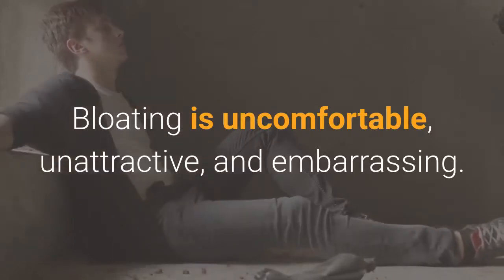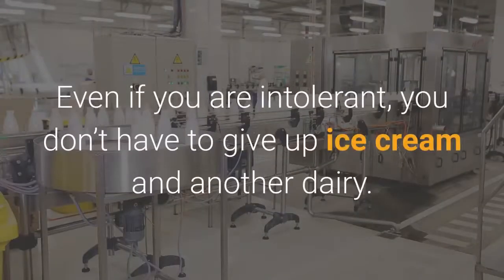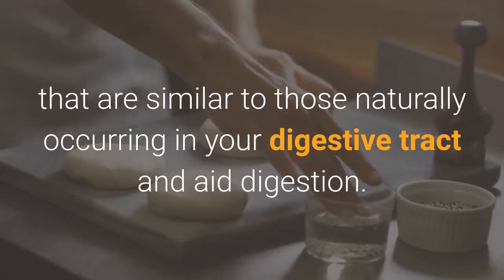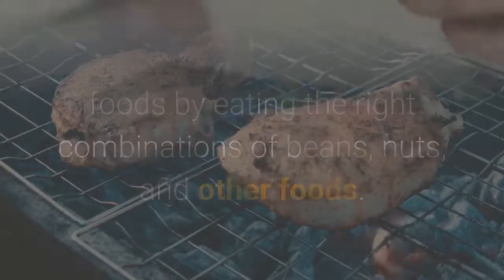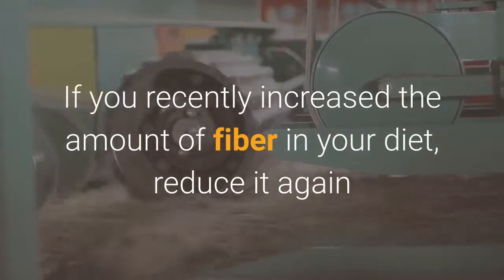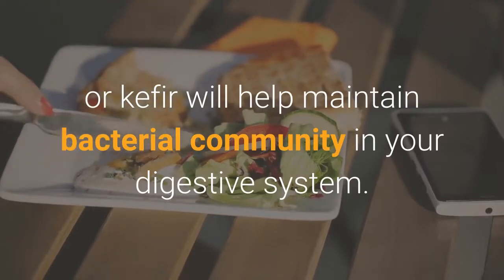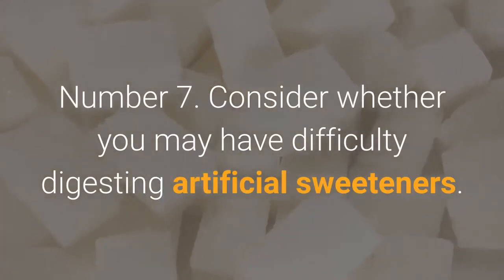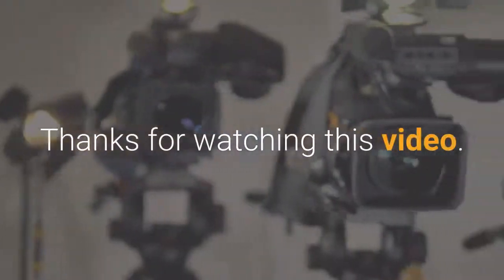How to Get Rid of Bloating Fast Home Remedies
This video is about How to Get Rid of Bloating Fast Home Remedies.
Bloating" is not the same as water retention, but the two terms are often used interchangeably. Put simply, bloating involves excessive amounts of solids, liquids or gas in your digestive system.

However, in some people, bloating is caused mostly by increased sensitivity. It just feels as if there is increased pressure in the abdomen, even though there isn't

About 16–30% of people report that they regularly experience bloating, so this is very common

Although bloating is sometimes caused by serious medical conditions, it is most often caused by the diet and some foods or ingredients you are intolerant to.